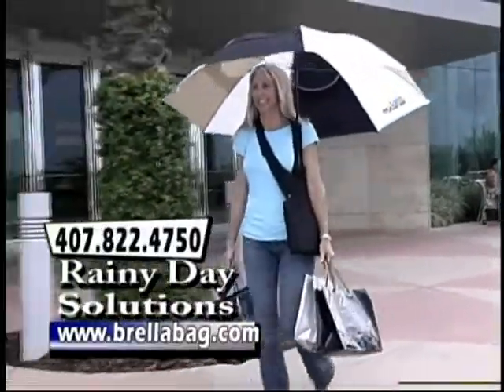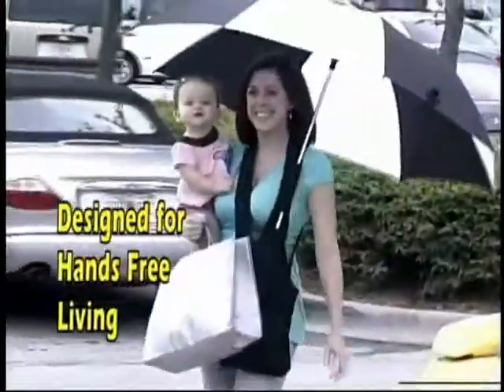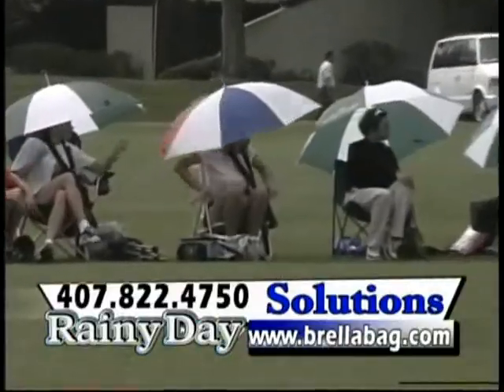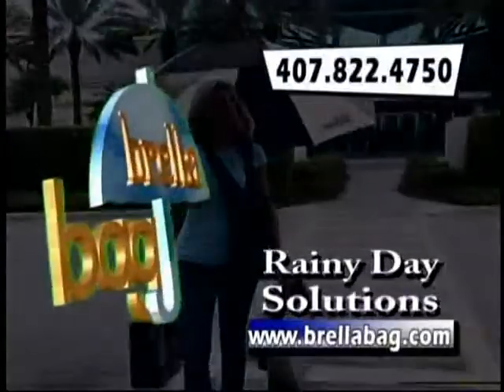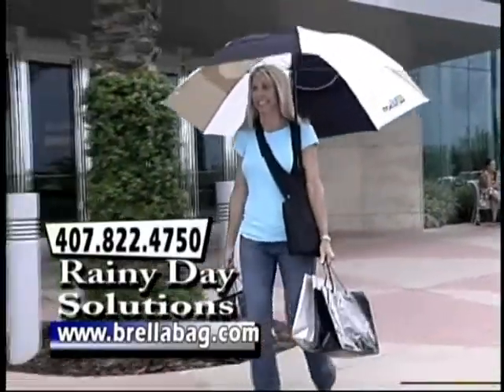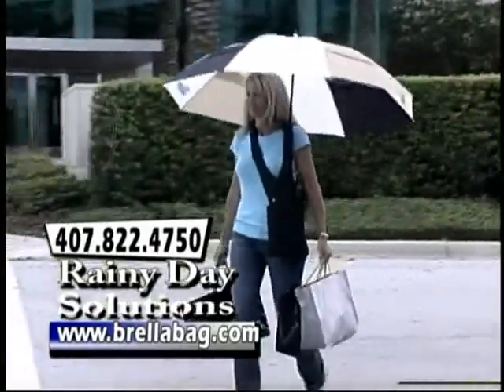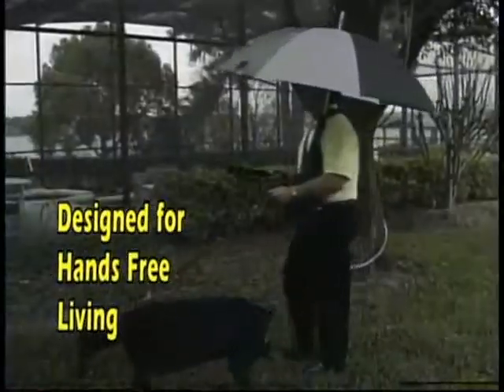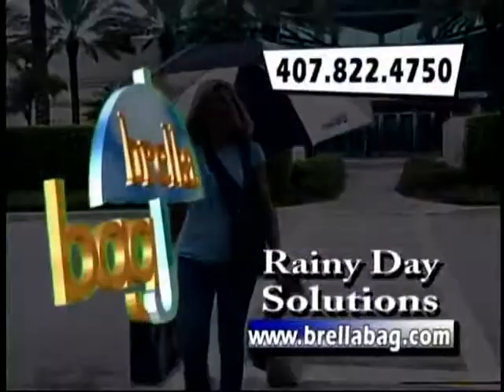Hands Free Invention / Brella Bag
The brella bag is a nylon bag that when worn is designed to hold an umbrella so that your hands are free to do many tasks while out in the sun or the rain.